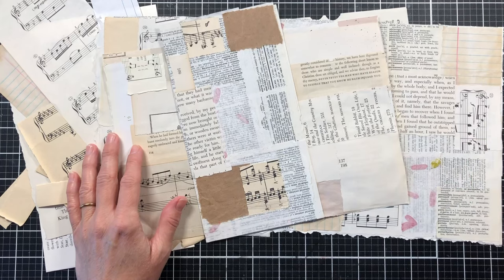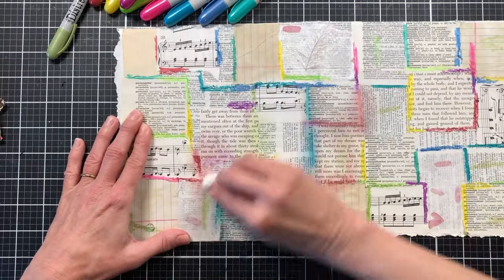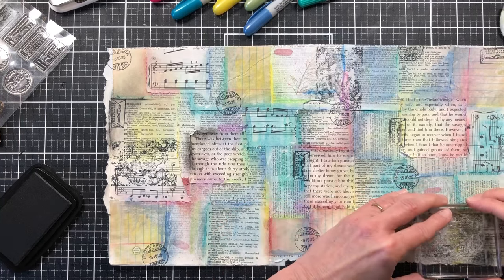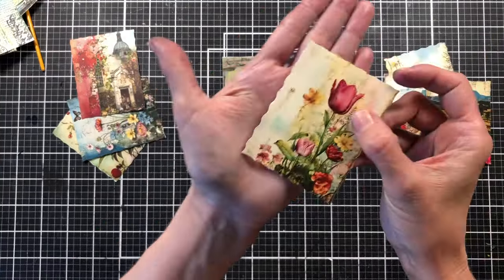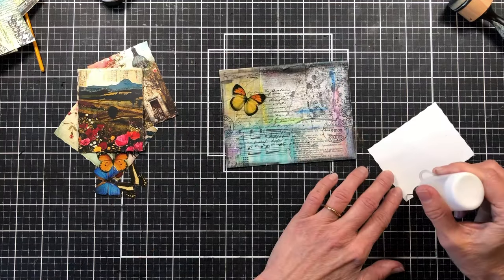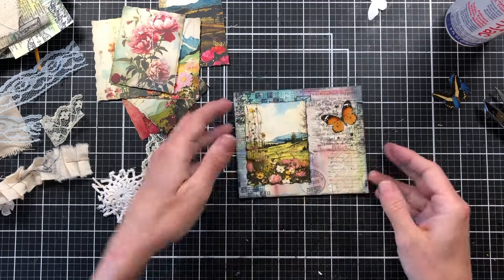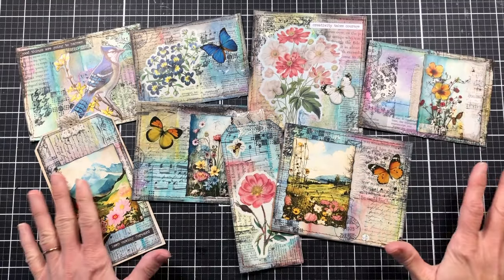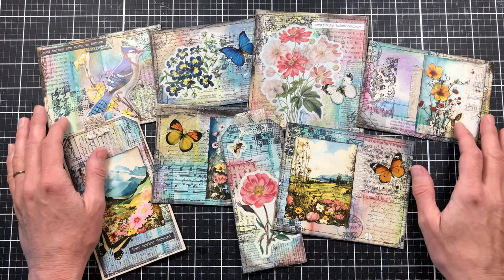How to Use Tim Holtz Distress Crayons and Paper Scraps to Create Journal Cards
I hope you will join me today as I create these Mixed Media Journal Cards using book page scraps and Tim Holtz distress crayons. I am creating this set of ephemera for my Vintage Spring Scrapbook Journal.

List of some of the products I use.
00:00 Introduction
01:29 Adding color to the collage
05:23 Blending the Colors
10:59 Adding stamps
17:31 Decorating the Journal Cards